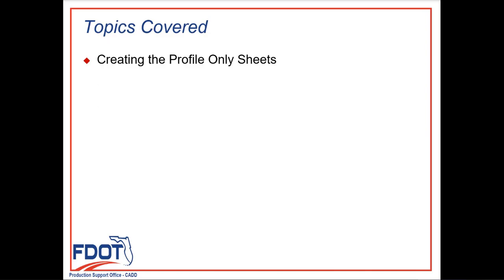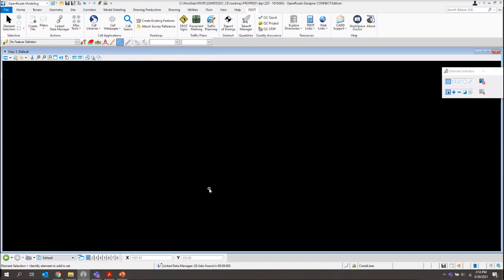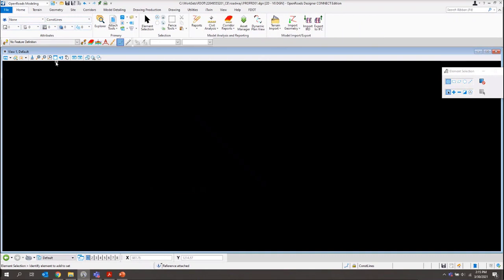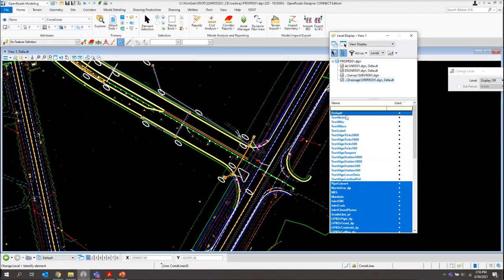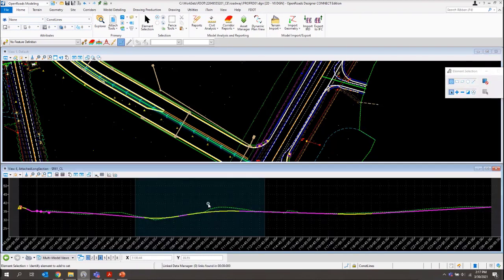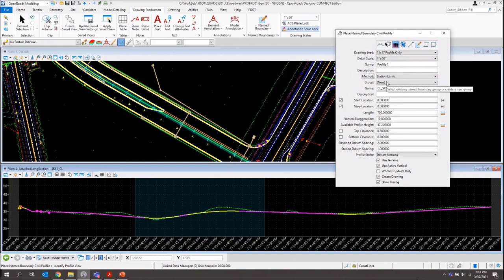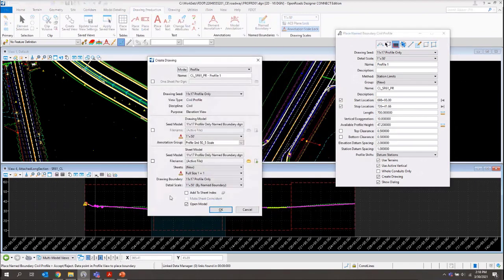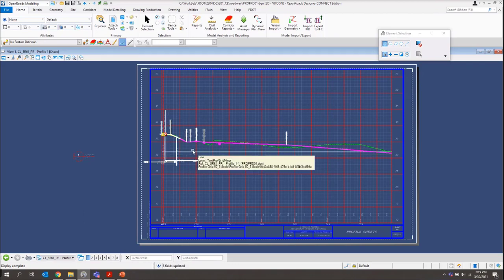FDOTConnect (ORD) Plan Development Workflow - Chapter 7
Chapter7 - Profile Only Sheets. This video is certified for ORD version 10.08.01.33 and above.

Table of Contents:

00:00 - Introduction
00:14 - Topics Covered
00:37 - Create File Tool
00:48 - Create PROFRD File
01:09 - Reference Design Files
01:18 - Attach ALGNRD and DSGNRD
01:32 - Attach the SURVRD
01:47 - Attach the DRPRRD File
02:04 - Manage File (Level Clena up)
02:34 - Manage Levels using Level Display
02:57 - Activate the Terrain
03:11 - Open Profile View (VIew Control)
03:45 - Drawing Production Tab
03:47 - Named Boundary
04:10 - Set Drawing Seed to (11x17 Profile Only)
04:18 - Set Method (Station Limits)
05:07 - Create Drawing Dialog
05:38 - Models Dialog from Home Tab
06:17 - Ending